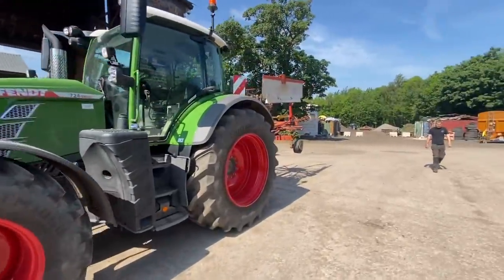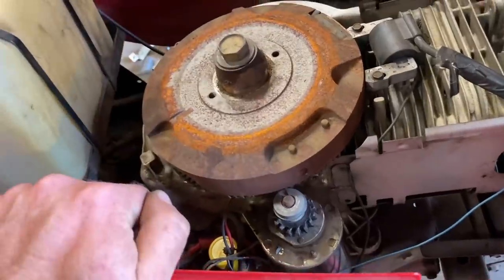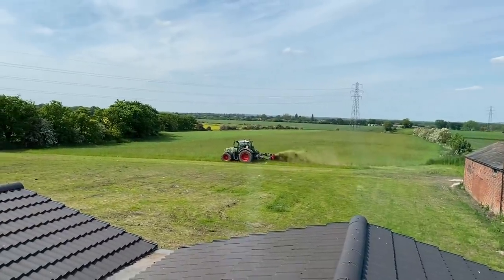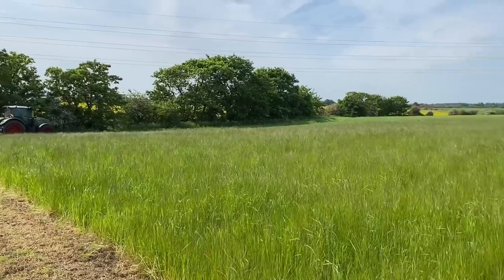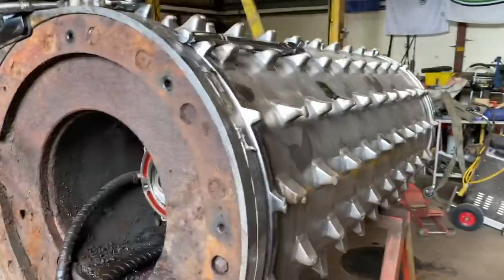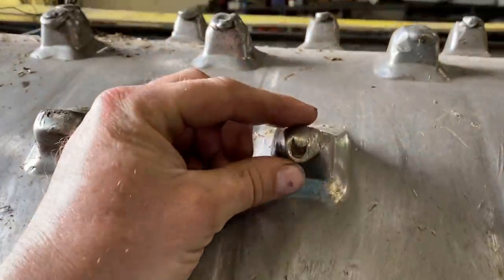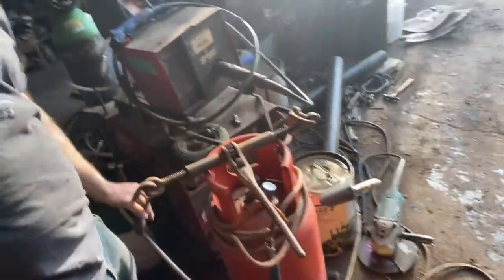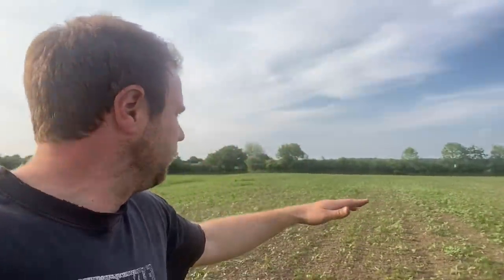Day436 OLLYBLOGS MOWING GRASS BUT NOT 4 LONG SUNFLOWERS HAD BETTER DAY THAN ME#AnswerAsAPercent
Mower prep then fixing things mainly wood chipper
Sunflowers growing like mad now